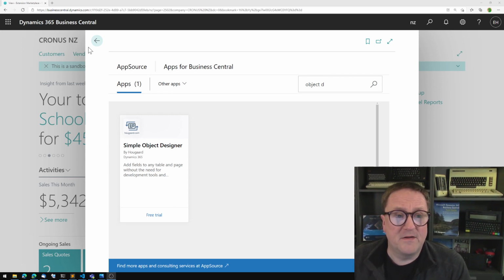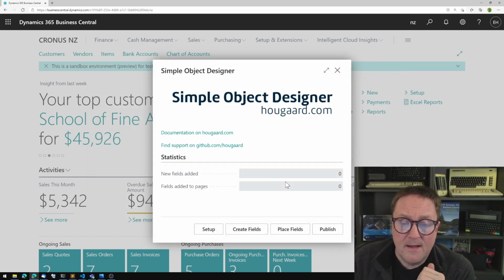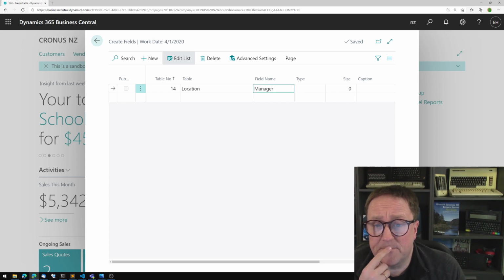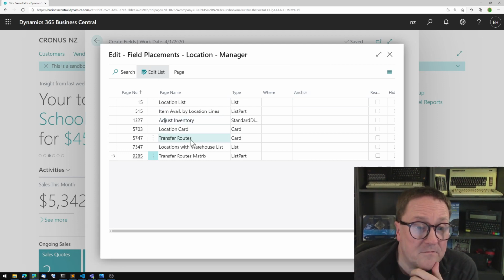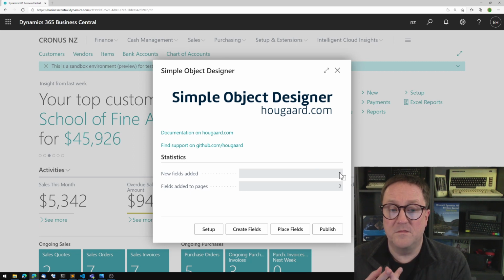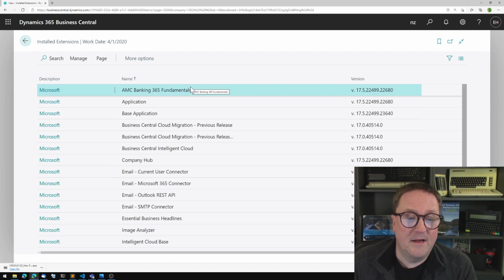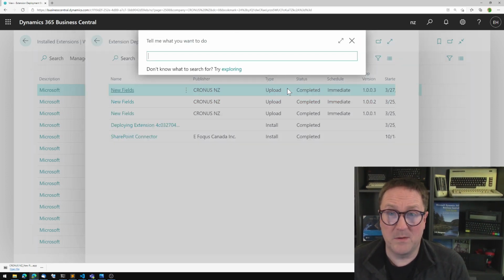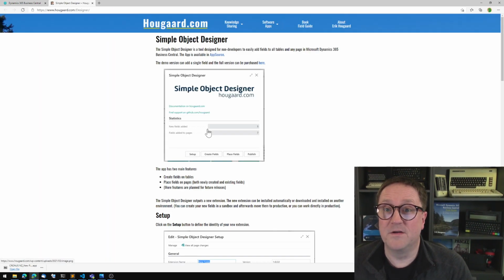Introducing the Simple Object Designer for Business Central